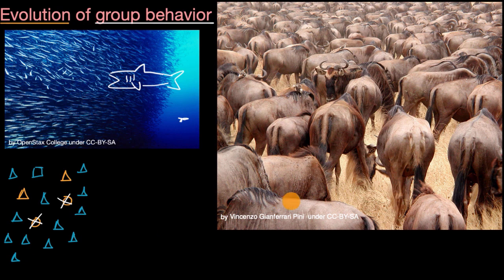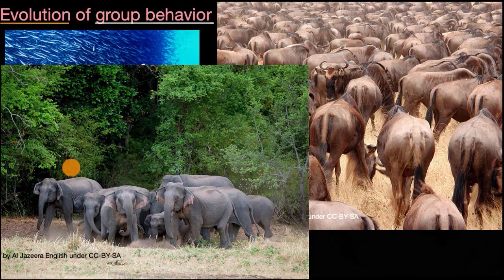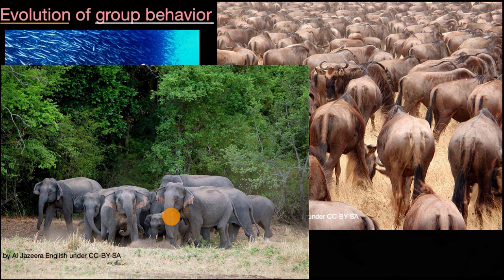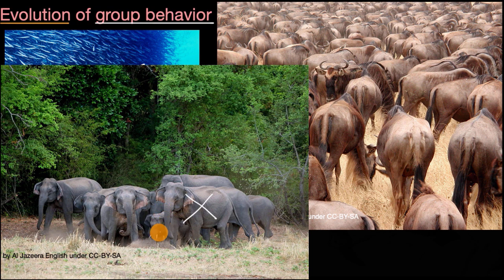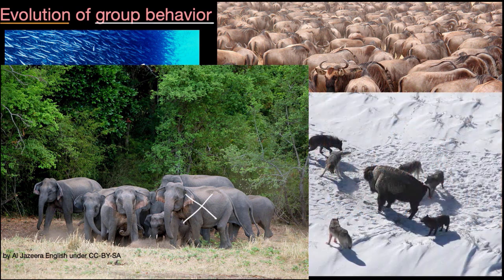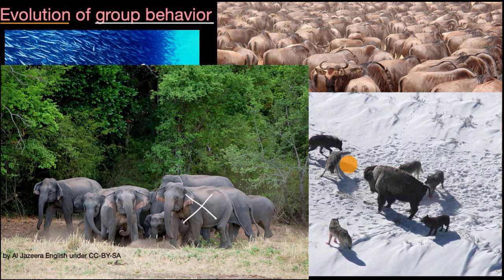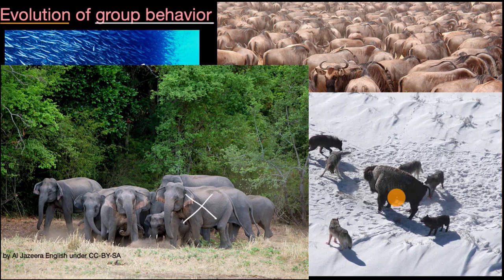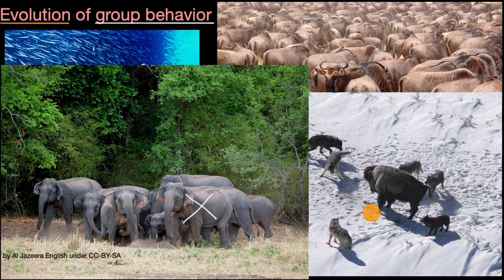Evolution of group behavior | Mechanisms of evolution | High school biology | Khan Academy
Courses on Khan Academy are always 100% free. Start practicing—and saving your progress—now!

Evolution influences group behaviors that enhance survival and reproduction. Fish school to evade predators, and wildebeest herd to protect their young. These behaviors not only offer protection but also aid in passing on genetic material, highlighting the relationship between individual and group survival strategies.

"Elephants are extremely protective of their young. At the sight of our jeep, adults surround the infants.

"Canis lupus pack surrounding Bison" by Doug Smith [Public domain], via Wikimedia Commons: